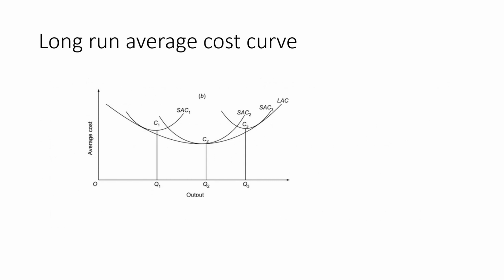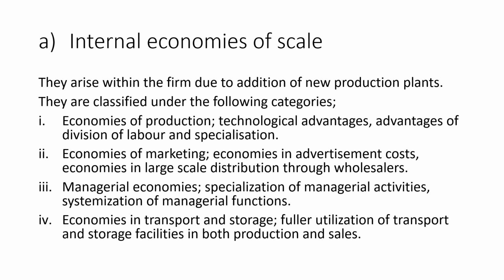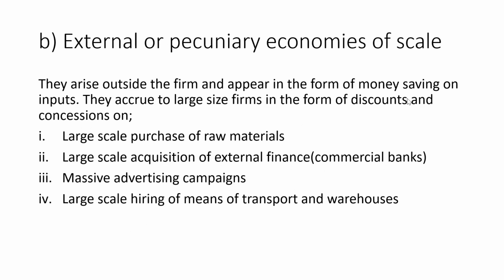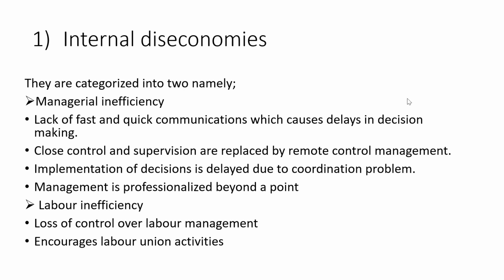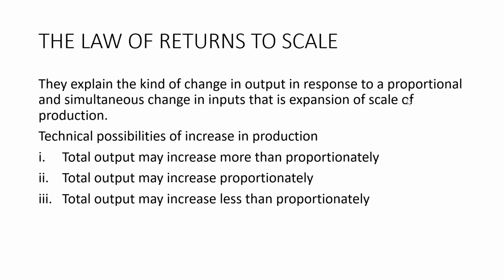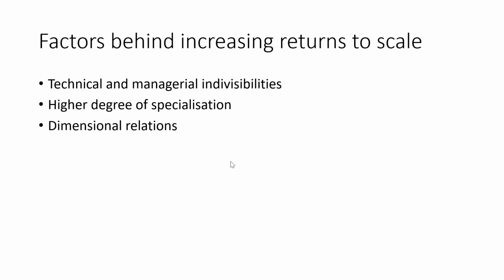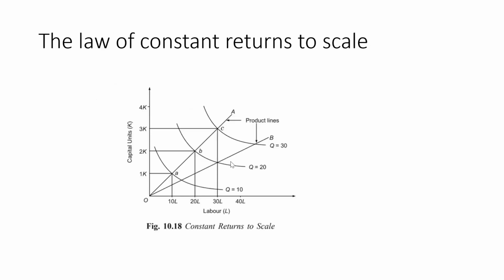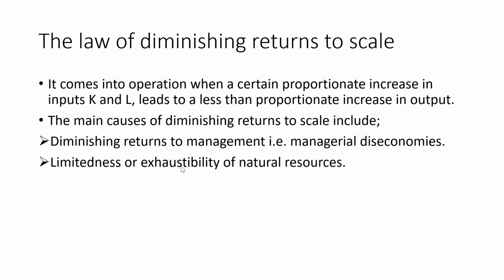Economies and diseconomies of scale, returns to scale